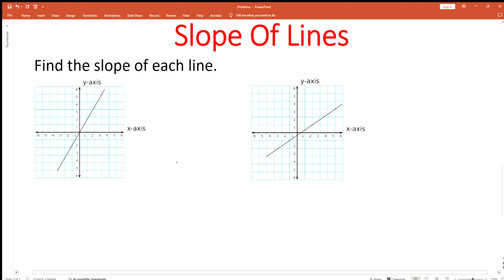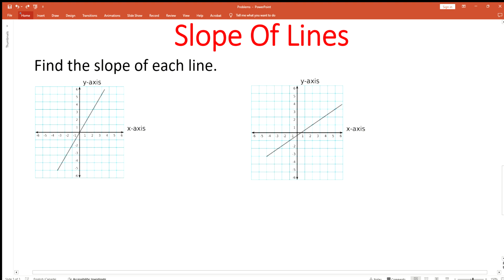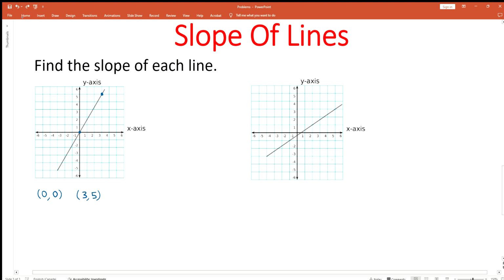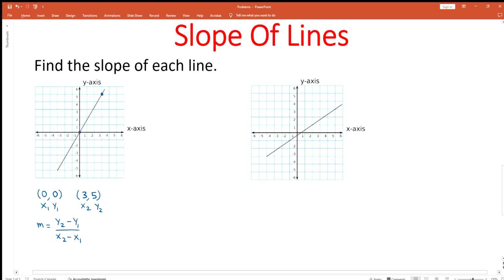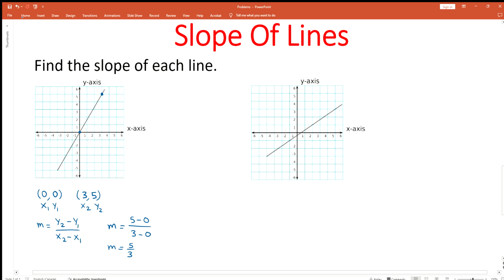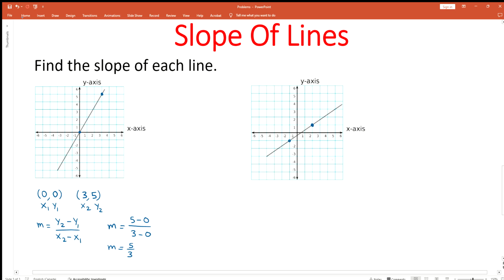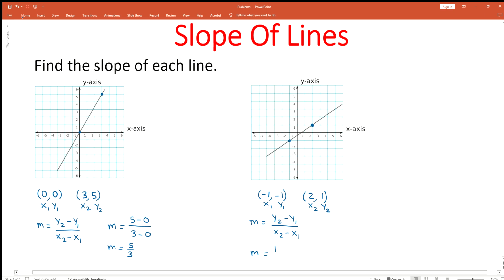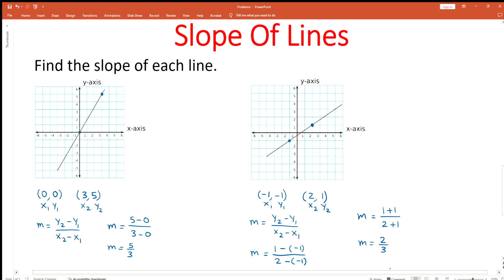Slope Of LINES From Graphs Using SLOPE Formula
In this video, I share with you steps on how to use slope formula to calculate slope of a line from its graph.